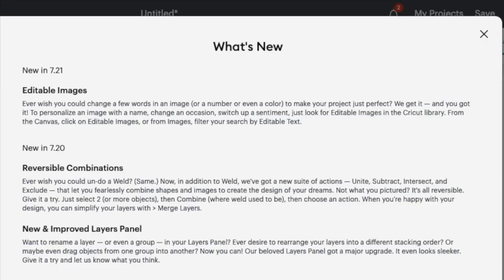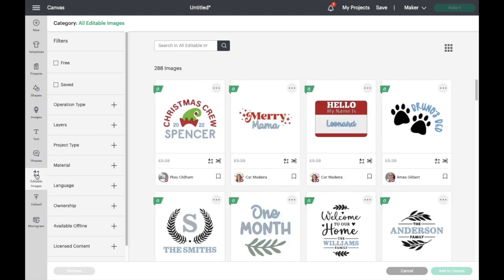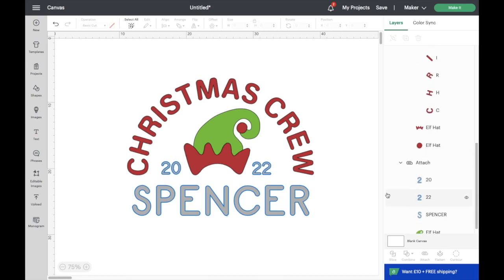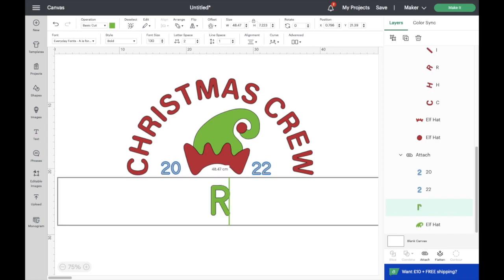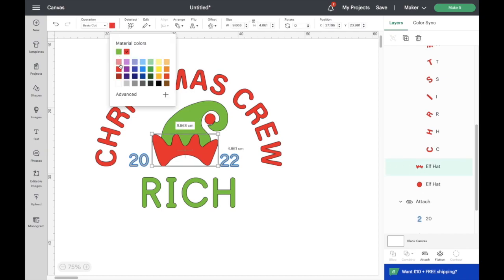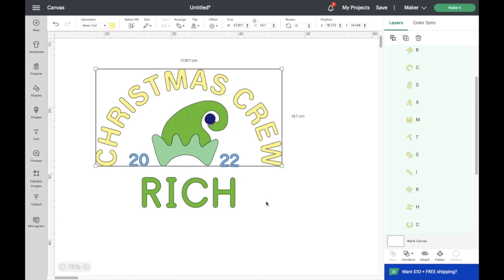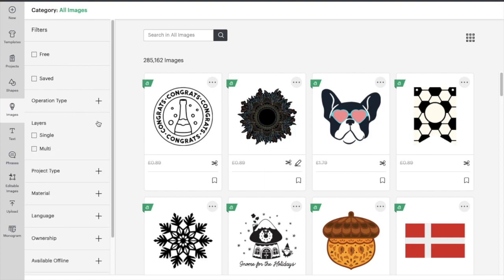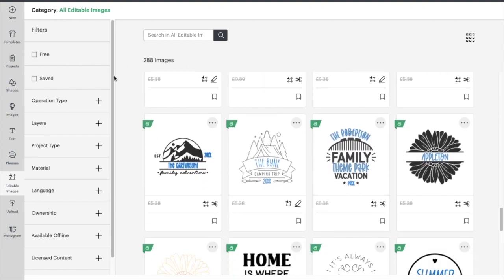CRICUT DESIGN SPACE UPDATE 7.21 EDITABLE IMAGES *YET MORE NEW FEATURES!!*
Can you believe that there is yet another update to Cricut Design Space? The new features just keep on coming!

In today's video I will go through what's new with the editable images feature that has been added.  Don't worry if your design space hasn't updates just yet - this will be a gradual roll out which you happen over the next couple of weeks and the version I am using is in BETA which means not everything will work as perfectly as it should - which you will see in the video!

This is the other video that I mention in this video regarding the big 7.20 update

My Favourite Transfer Paper